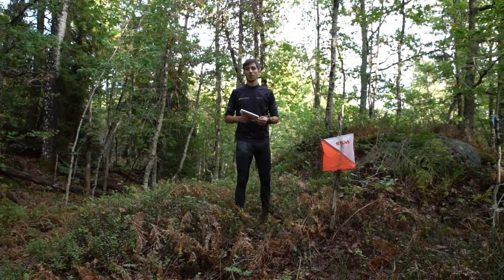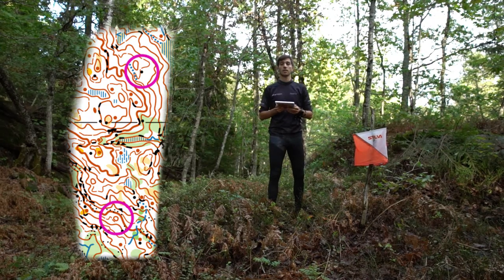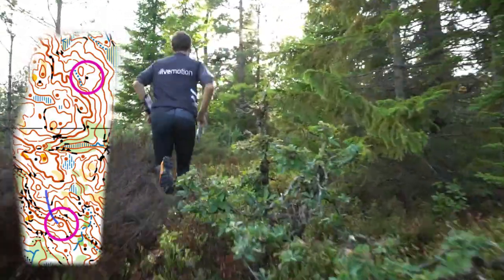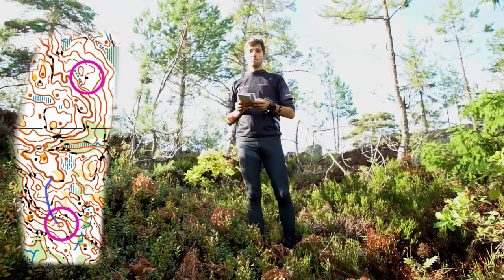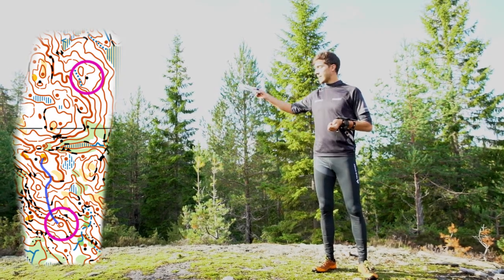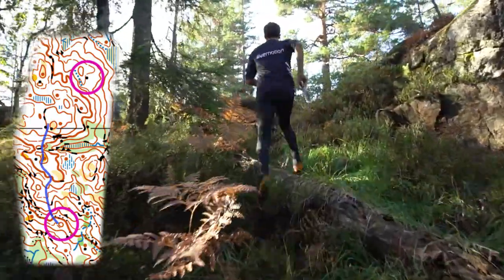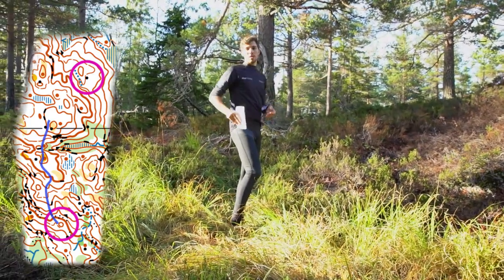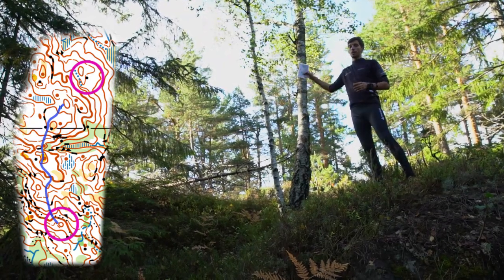NM 2018 Vegårshei | Longdistance Leg Preview